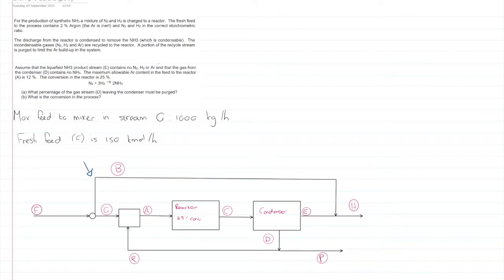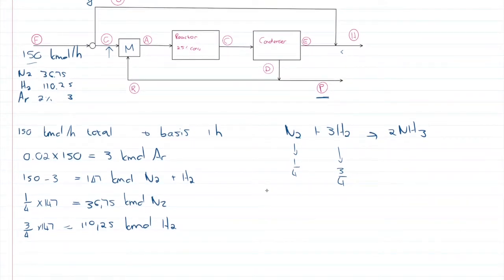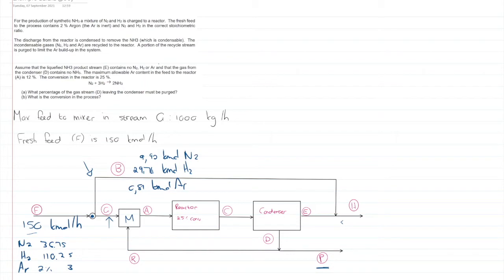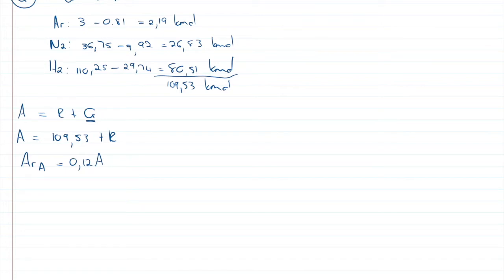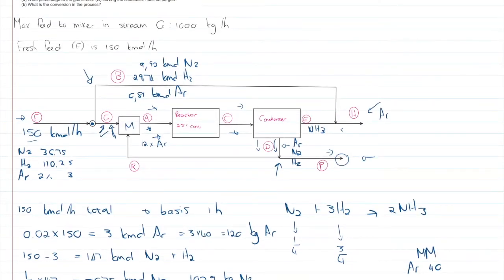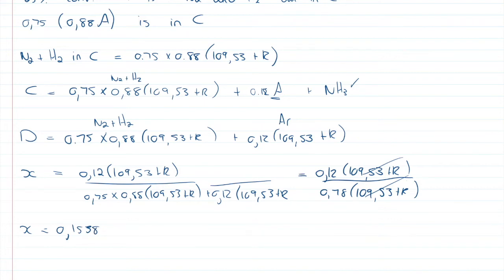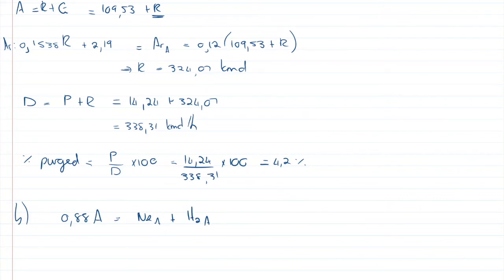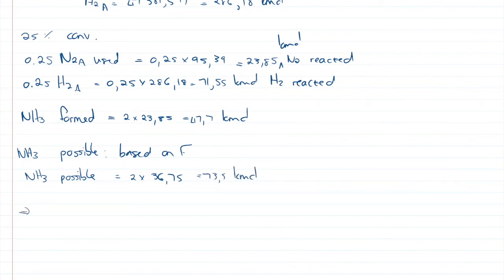11 Modified example 11 2 1 with bypass